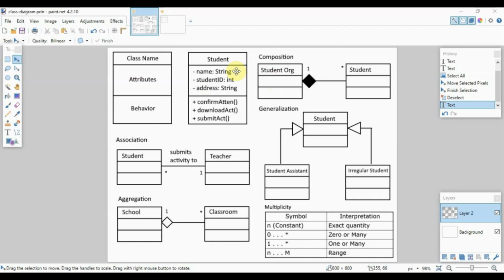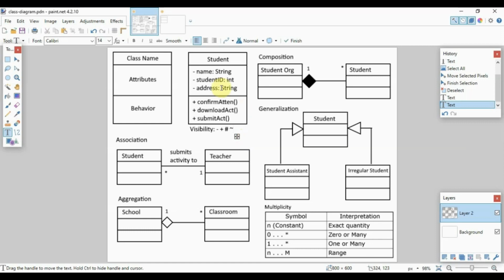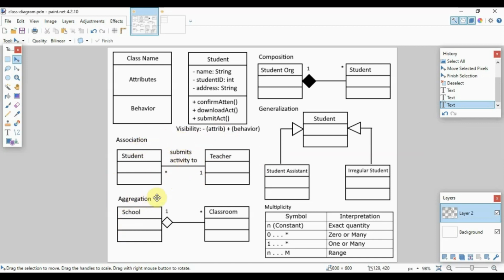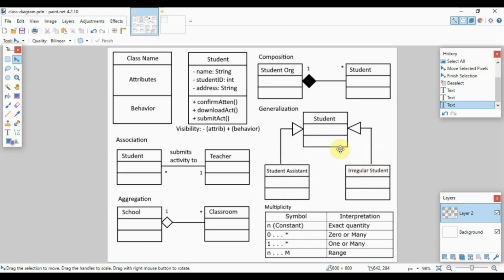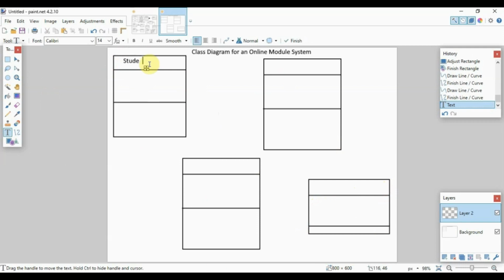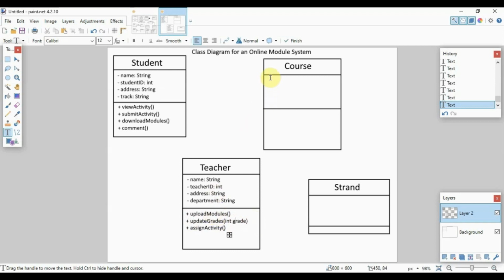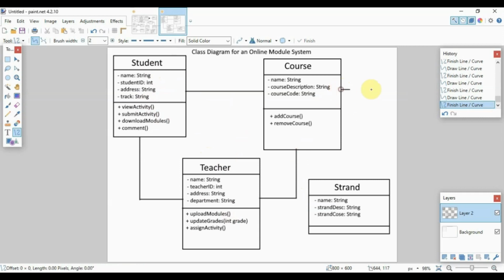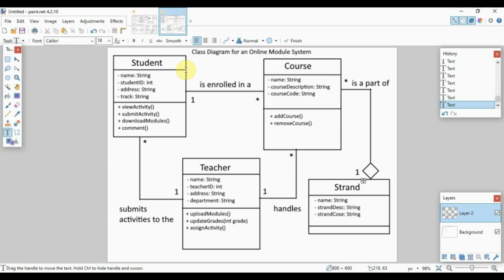UML Diagrams - Class Diagram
In this video we go over the class diagram and how its used to showcase the classes in your system and how they interact with one another.

This video is meant for the students of the University of the Cordilleras Senior High School - ICT Department.

Inquiries, Investigation, and Immersion - ICT Animation; Third Trimester, School Year 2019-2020. Video by Ibrahim Hanbal.